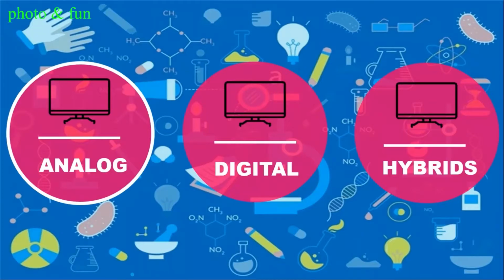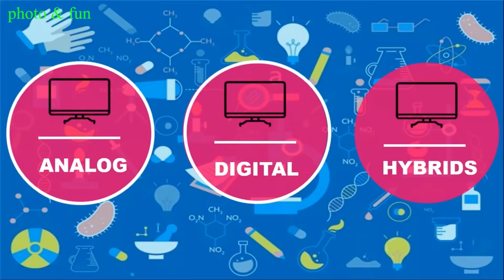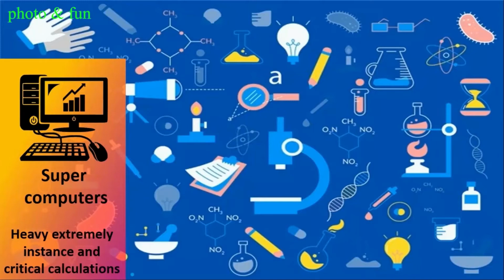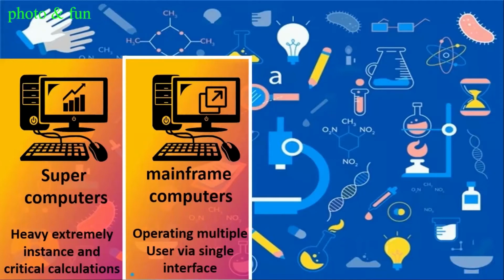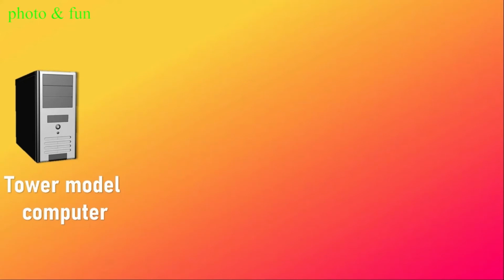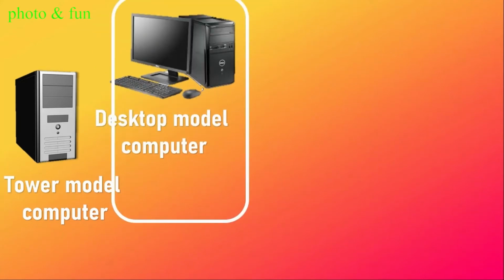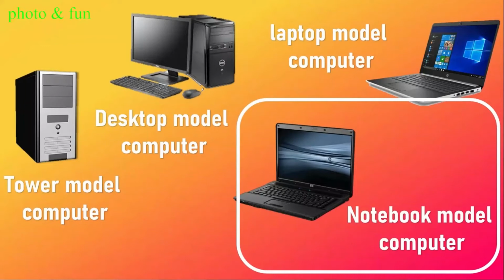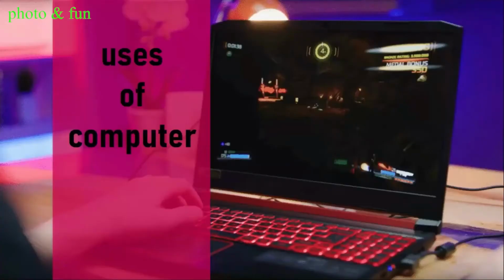types of computer, | أنواع الكمبيوتر | 电脑类型 | jenis komputer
We hope this video has given you some insights about 17 types of computer and its uses. If you would like to know more here is.
Super Computers, Mainframes, Minicomputers and Micro computers. Learn about different types of computers. Also watch other.
we try to teach better with new technology.